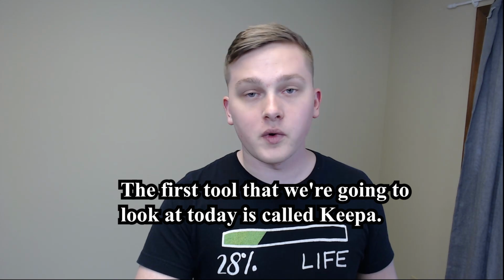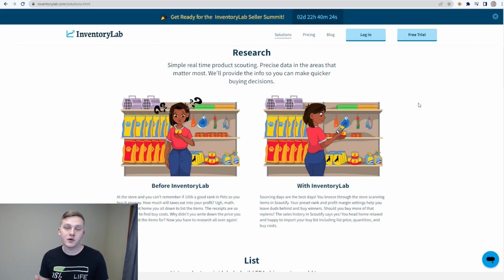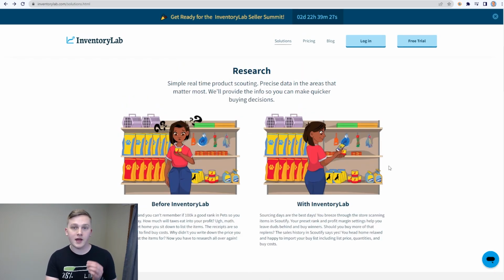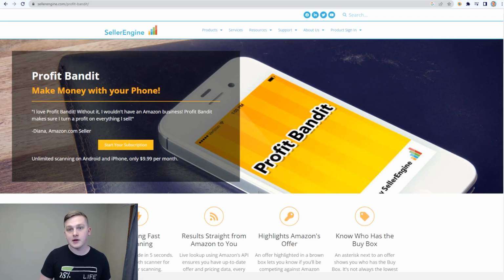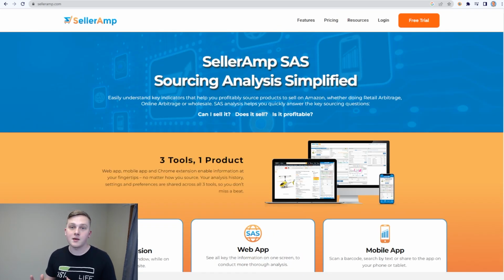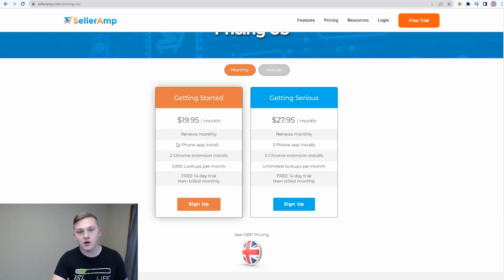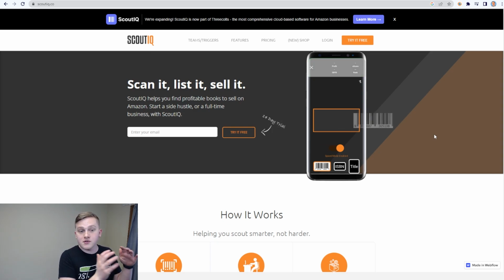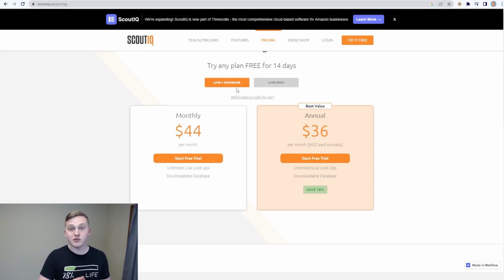BEST Software For Retail Arbitrage!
Retail arbitrage is a great way to make money online. You buy products in stores, and resell them on Amazon doing retail arbitrage. There are a lot of softwares and tools that can help you with retail arbitrage on Amazon. This video shows my top retail arbitrage softwares and shows you the tools I used to grow my retail arbitrage business with Amazon FBA.

DM me with any questions!

Looking to grow your business with a lead list?

Follow me and message me with any questions!